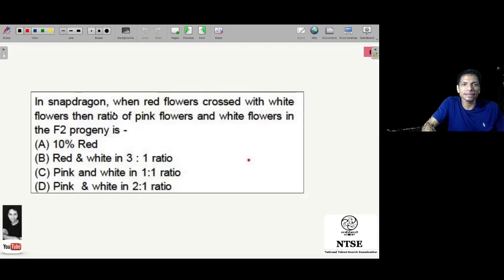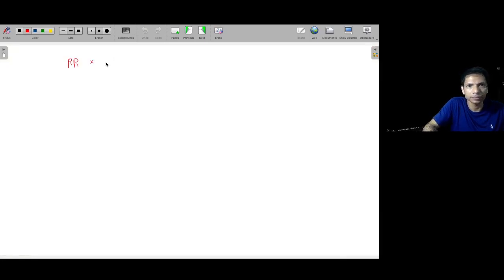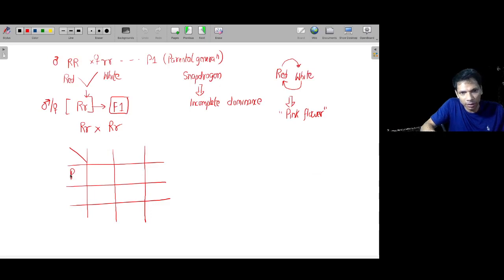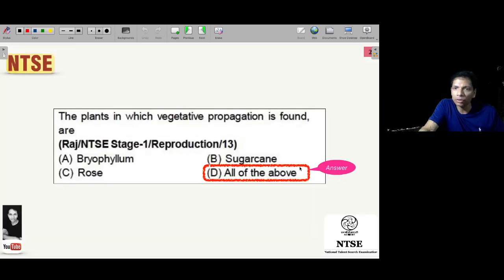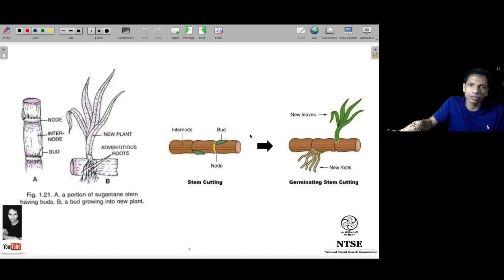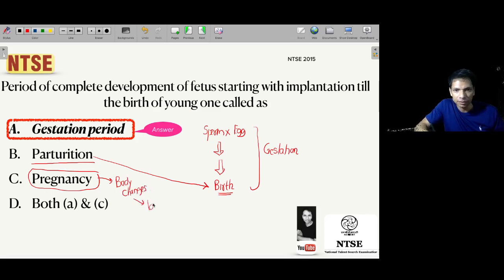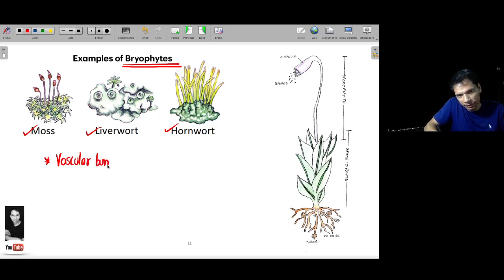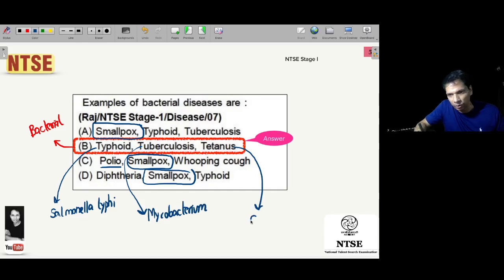NTSE based MCQ (Previous Year Questions-PYQ) for CBSE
Here in this video, I am discussing MCQs from previous years' NTSE questions. After every MCQ there is a detailed explanation of the answer choice.